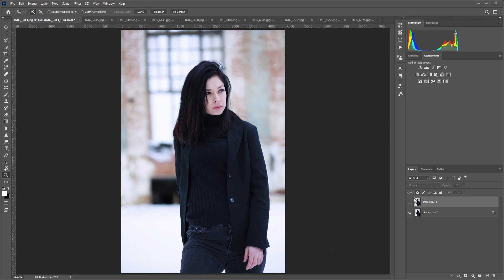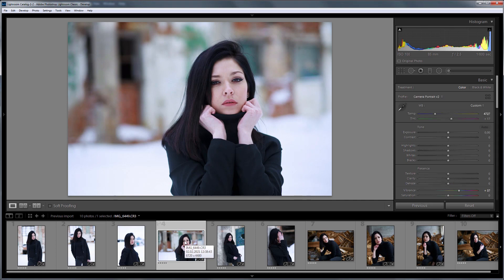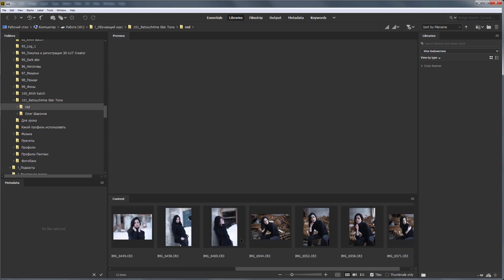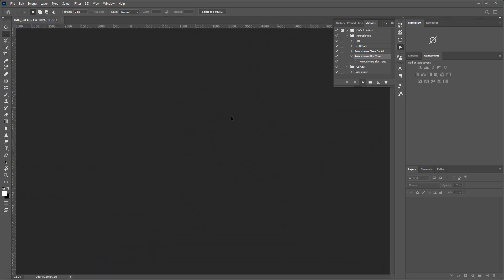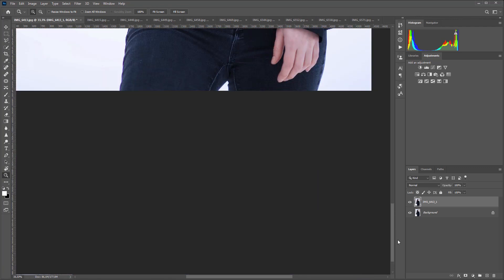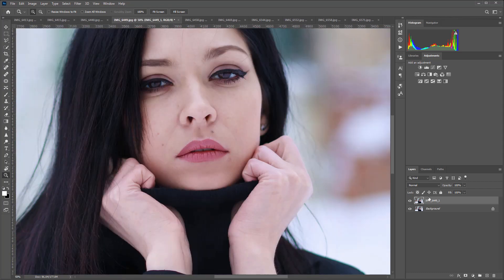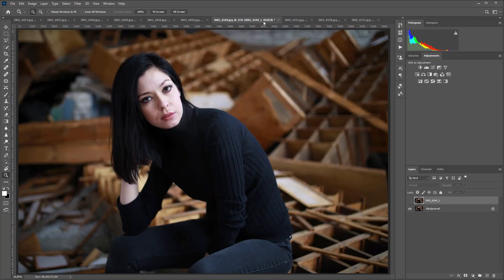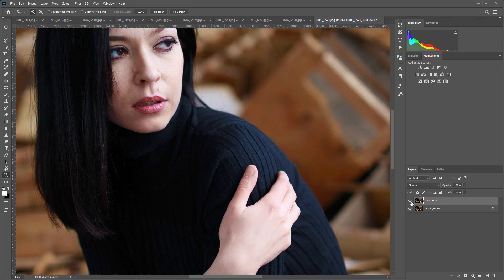Retouch4me Skin Tone: RAW BATCH PROCESSING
Hi! In this video I will show you how to even out the skin tone in RAW photos with Retouch4me Skin Tone plugin using batch processing. I will need Lightroom to develop RAW photos, Photoshop to create an action, and Adobe Bridge to run my action and automatically load the developed images.

I have a series of photos loaded in Lightroom, they were taken during winter. Thanks to Oleg Romanov for the photos! Here the difference between the color of the face and hands is clearly noticeable. The redness of the hands during winter is common. Of course, this can be left as it is if you want, for example, horror-style photos. If not, you have to fix it manually. There are a lot of photos, so it's better to use batch processing.

So, I'm opening Photoshop, creating a blank document here to record an action. I’m opening Action panel, selecting my folder with Retouch4me actions. I’m going to create an action here called Retouch4me Skin Tone. The recording has started, and I'm going to Filters menu and I launch Retouch4me Skin Tone plugin. I’m going to leave all the settings as they are by default. I click Apply and the recording of my action is completed. As you can see, the action turned out to be extremely simple.

Now I go to Adobe Bridge, I’m selecting the folder with my photos here and you can see that they are different from what I already did in Lightroom. To fix this, I’m going to Lightroom, selecting all the photos, right-clicking and choosing Save Metadata to Files. Adobe Brigde is updating the previews of photos on the fly, which now display the rating, editing and cropping. I’m selecting all these photos, choosing from the menu Tools-Photoshop-Image processor. Now you can configure the batch processing parameters. I will save the photo in the same folder, the image format will be JPEG. Don't forget to choose your action here down below. Ok, let’s run it! My RAW photos will be sequentially developed, loaded into Photoshop, Retouch4me Skin Tone plugin will be applied to them, and then they will be saved in JPEG format. As for me, I will go and drink some tea.

My batch processing is complete! For ease of comparison, I’ve loaded the developed photos from Lightroom into Photoshop, and on top of them, as a separate layer, I’ve loaded the retouched images from Retouch4me Skin Tone plugin. And believe me or not, it took me many times longer than for the plugin to retouch them. In the photo before, the face and the hands are different in color. Compare with the after version! The skin tone on the face has become smoother and slightly warmer. The color of the hand turned from purple to its natural skin tone. The whole photo looks way better then before! In the next photo, the skin color has been also evened out. Pay attention to the hand!

In the next photo, the skin has become warmer and smoother. Before / and after. This photo clearly shows how the color of the hands differs from the color of the face. Compare with the After version! The skin tone became even!

 In the next photo, the left hand has changed very slightly because the neural network has not identified an object for retouching. It can be edited manually. This area is quite small compared to all photographs, so it doesn’t take much time. I left the next photo on purpose, it is very revealing. There is not only redness on the hand, but also a white stripe on the fingers, because the girl has kept her hand in her pocket in previous shots. Compare it with the resulting image of Retouch4me Skin Tone plugin. The skin tone was evened out. Yes, there is a small strip noticeable, but it has to do with the brightness of the skin, and not with its hue.

The last photographs were taken in an unheated room. Pay attention to how much the color of the girl's hand differs from her face. And here is the result of Retouch4me Skin Tone plugin. If you like to photograph people in winter, or you making winter catalogs, you have to spend a lot of time to eliminate that redness from the skin of your models. Retouch4me Skin Tone plugin can do it automatically. And here is the last photo. Compare before and after! The color was evened out on the face as well. This is how Retouch4me Skin Tone plugin works!

That's all! I hope you found this video helpful! Now you know how to batch process RAW files with Retouch4me plugins! Just imagine how much time you can save on such retouching since everything happens automatically!

Bye everyone!